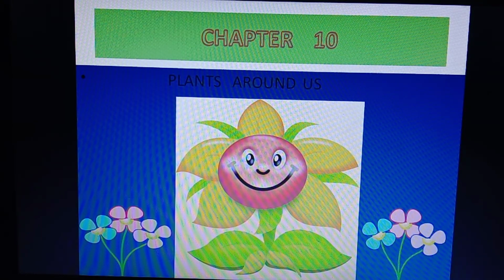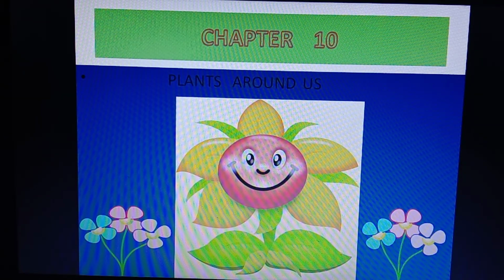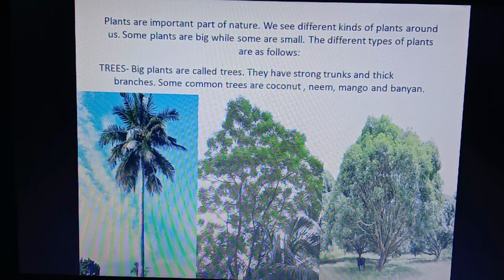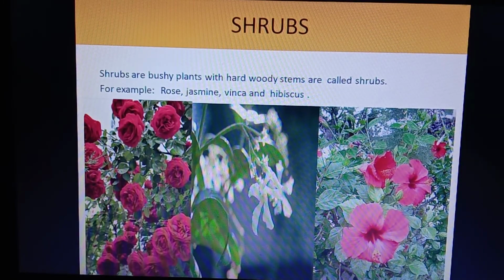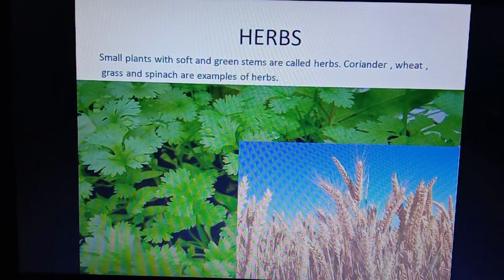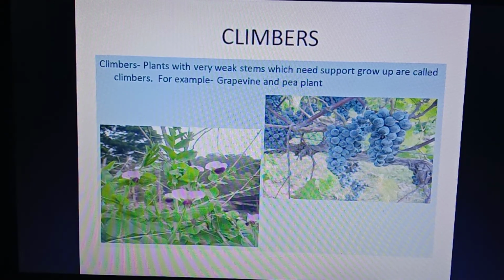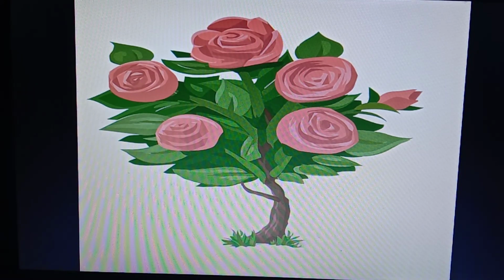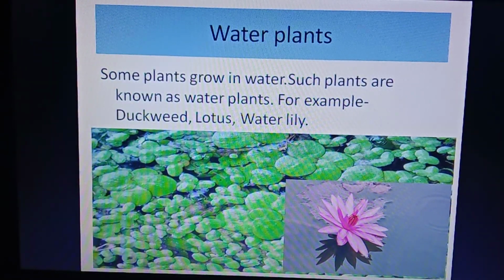EVS -Plants around us